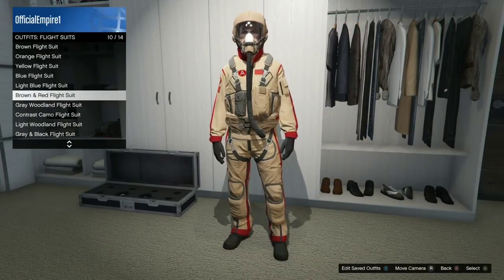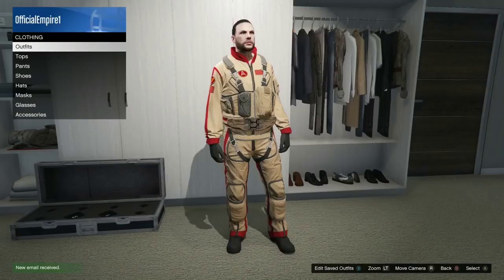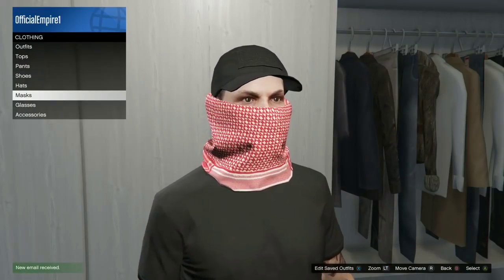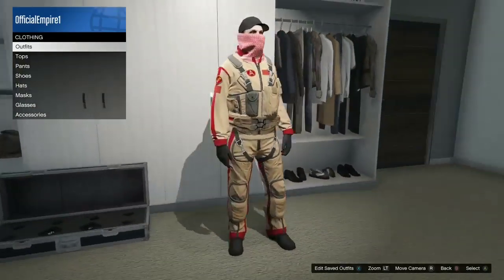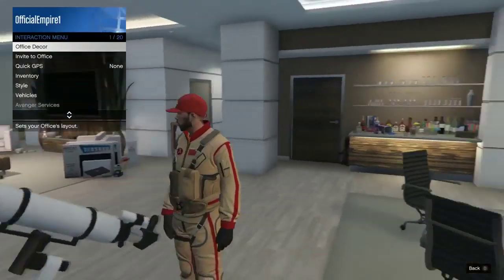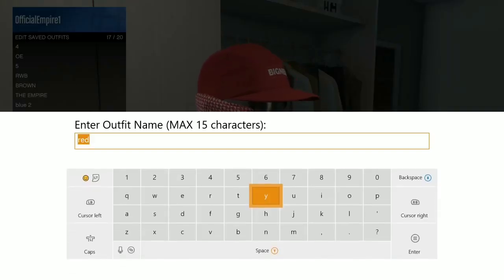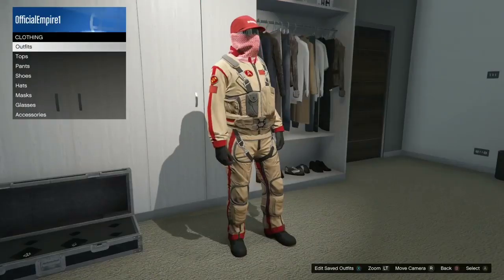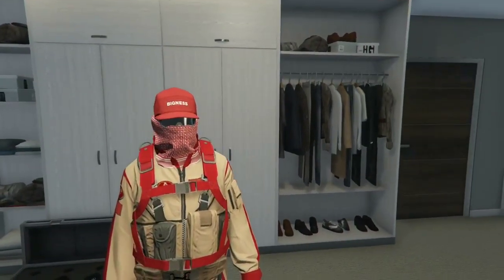GTA Red Outfits | Tryhard/RNG Outfits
🔴CONSOLE I PLAY ON - Xbox1

🔴MY Gametag - OfficialEmpire1

Please Note: The Video and Commentary was officially edited by me.